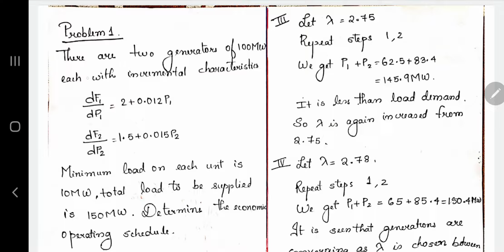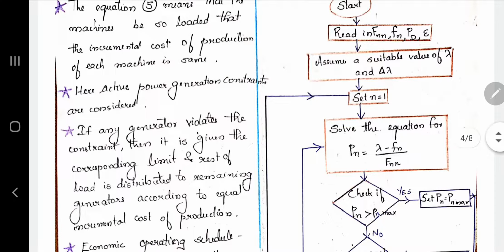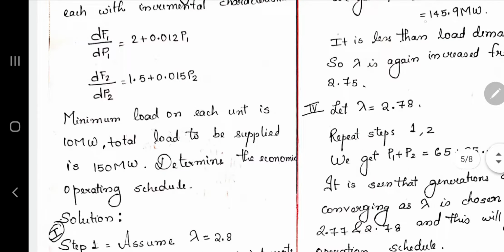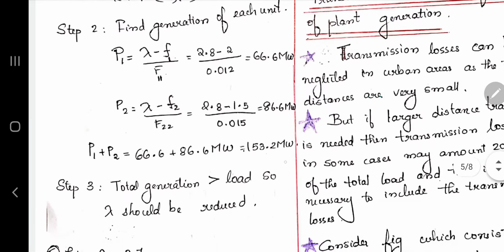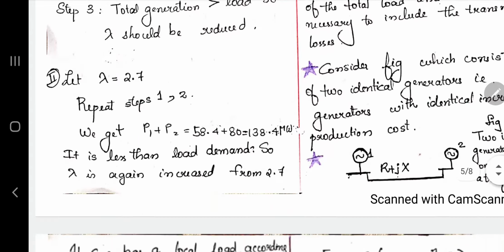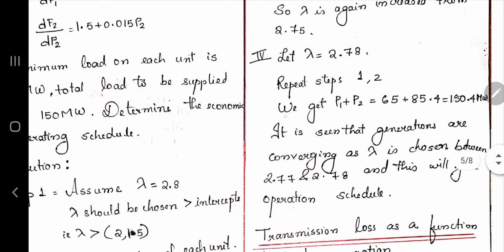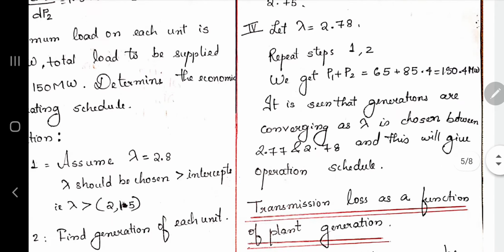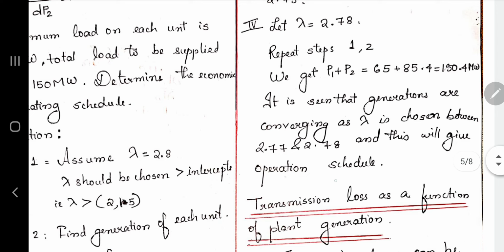PSA | distribution of load within units of a plant neglecting losses | problem